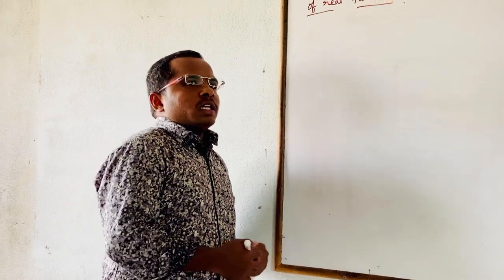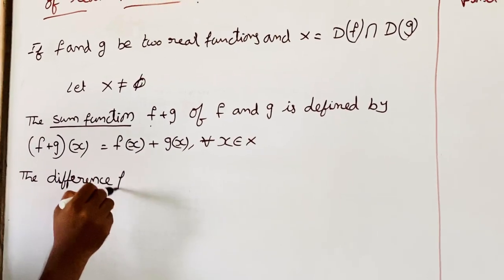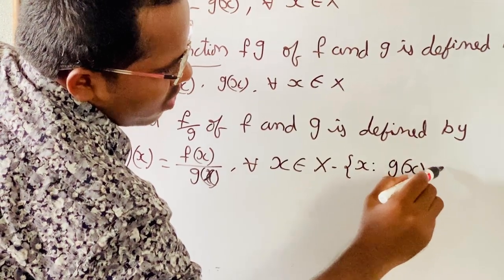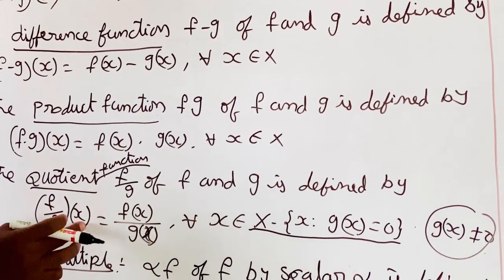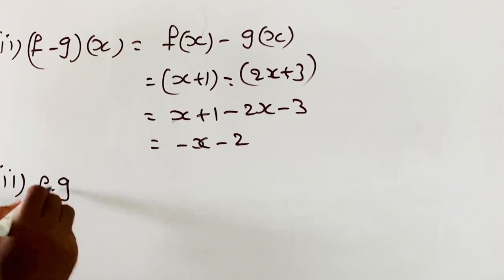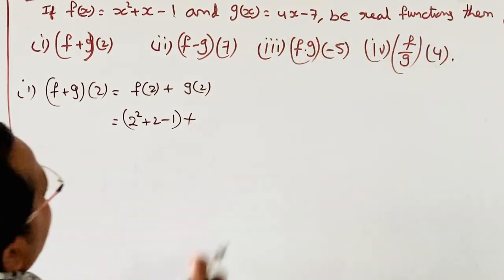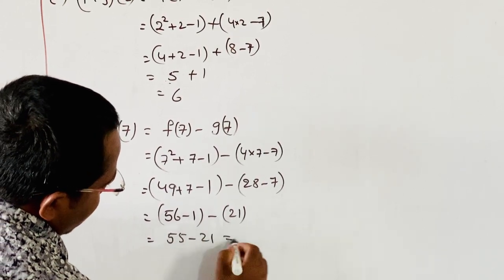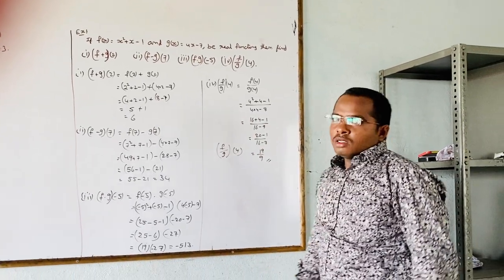SSV Bricks - VII IIT Foundation - Maths - Real Functions